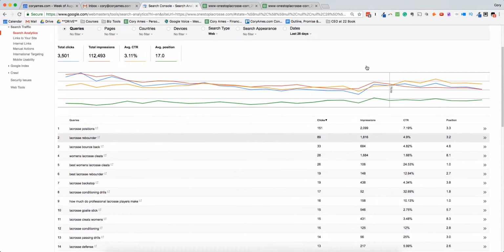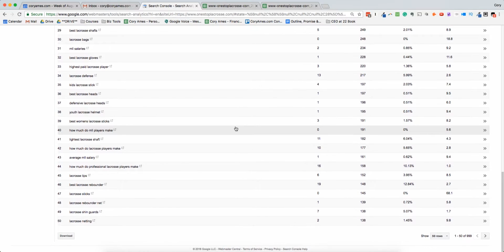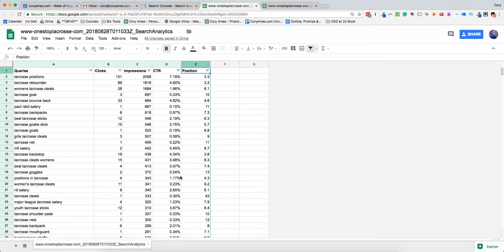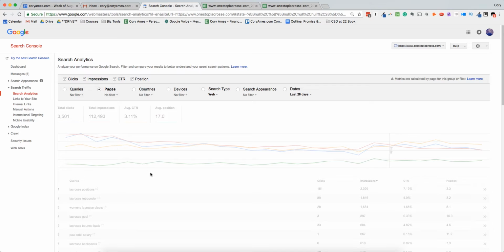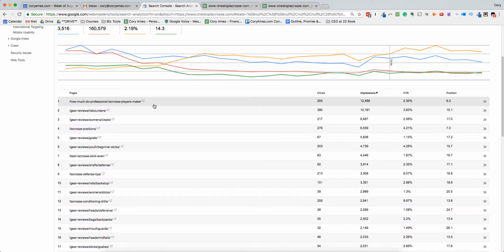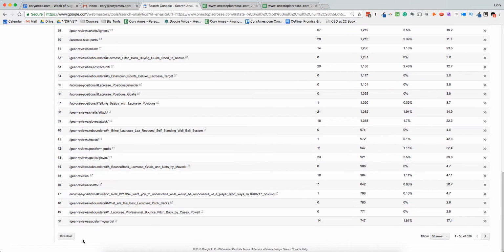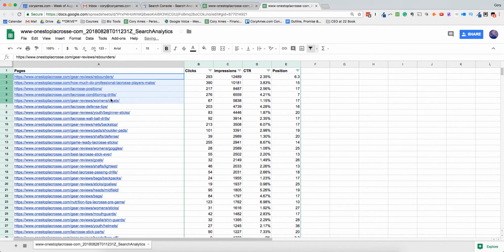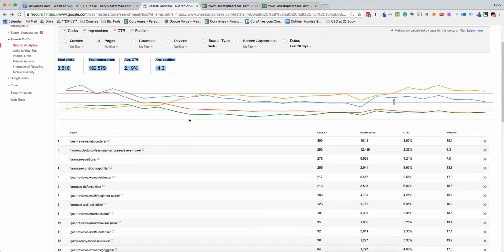How to Use Google Search Console To Find High Opportunity Keywords & Increase Search Traffic [Fast]!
Want to know a super quick way, using Google Search Console, to identify where your site may have the greatest SEO opportunity RIGHT now?

Using this quick and effective step by step process I outline in this video, you'll see exactly how you can identify major traffic opportunities for your website & business.

And if you haven't set up Google Search Console (formally Google Webmaster Tools), do that now! This is such a critical tool for anyone who is trying to do SEO in 2018.

In this video you learn exactly:

-- Where to look in Google Search Console to see where your low hanging SEO fruit is!
-- Which keywords and pages to target for quick SEO optimizations and fixes
-- What "Average Position" we are looking for in pages and keywords to determine which to work on first.
-- What CTR (Click-Through-Rate) we should be looking for from our keywords and pages.

Did you dig up any pages from your Search Analytics that you are going to target on optimizing first?